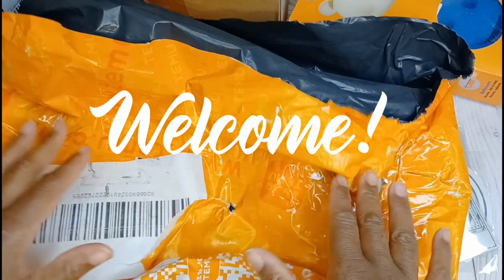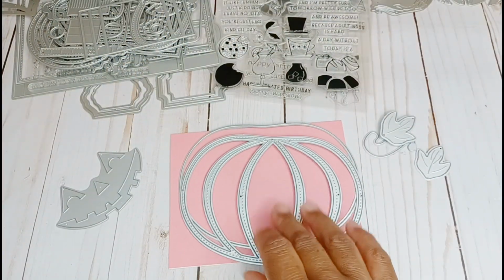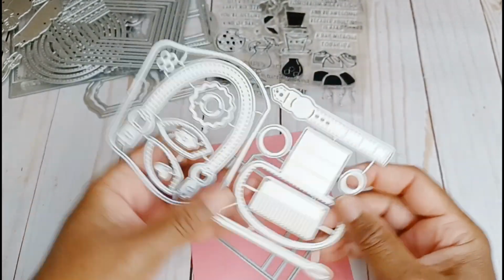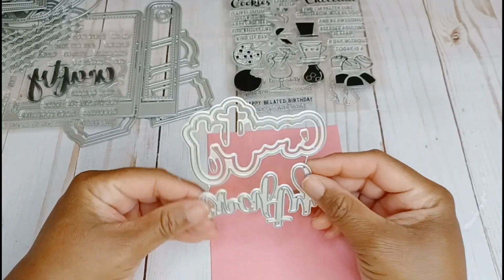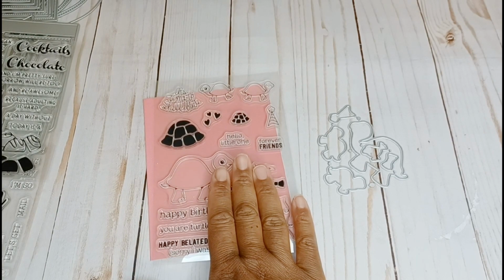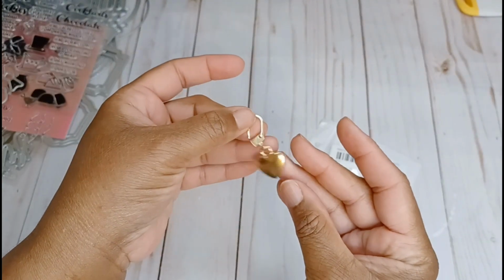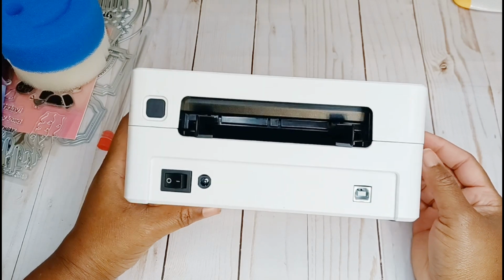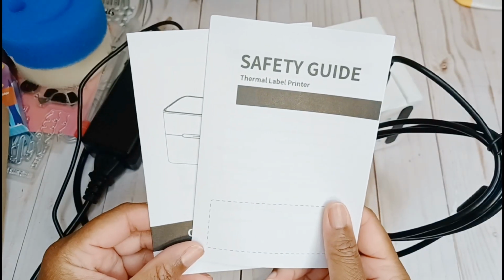Whoa... 😮 BIGGEST TEMU Haul Yet!!!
Explore the beauty of handmade on Temu!✂💕

⬇️Download the Temu app to get 💰100 coupon bundle via the

TEMU! The life hack website literally has something for everyone at hard-to-beat prices!

*Product Links:*

12/24/36/48/60pcs Color Alcohol Marker Double-pointed Art Marker For Drawing Comics Design $5.49

1pc/5pcs Zipper Pull Replacement, Detachable Metal Zipper Pull Kit Heart Shaped Zipper Pulls For Coats Backpacks Jackets Pants Jeans Suitcase Purses Handbags $0.79

1 Set Cute Dancing Ballet Girl Pattern Metal Die  $2.49

6/12 Colors Solid Watercolor Paint Set: Create Manicure Art with Pearlescent Metal Paint! $3.47

Open Jump Rings Split Rings Connectors For Diy Jewelry Finding Making Accessories Wholesale Supplies 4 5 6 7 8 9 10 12mm $0.79

Phomemo PM-241-BT Shipping Printer - Wireless Thermal Shipping Label Printer For Small Business - Portable Label Printer Compatible With Ios, Android & Computer, PM-241-BT Shipping Label Makers For Packages| Pink $85.49

2pcs Funny Happy Face Sponge Brush, Scratch-Free Multipurpose Dish Sponge BPA Free & Polymer Foam Cleaning Tool, Creative Household Honeycomb Sponge For Stain Cleaning

6pcs Beaded Needle Open Curved Beading Needle Big Eye Curved Needles For Jewelry Making Accessories DIY Jewelry  $1.99

Cute Turtle Silicone Clear Stamps And Cutting Dies $1.99